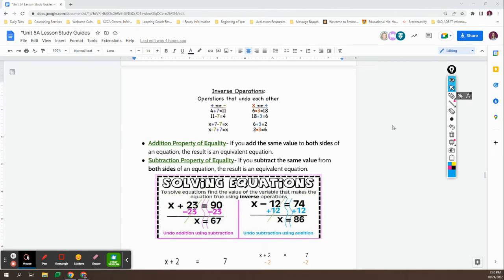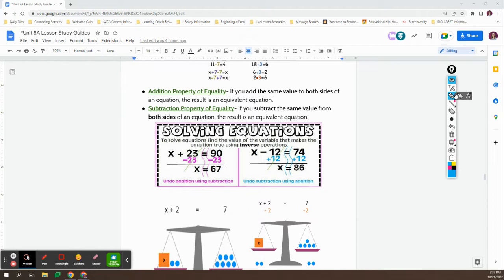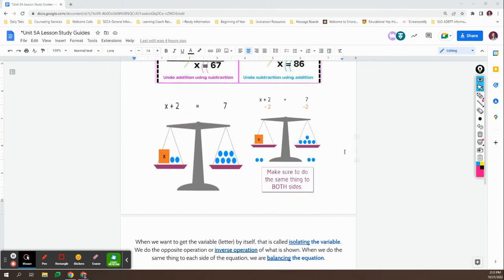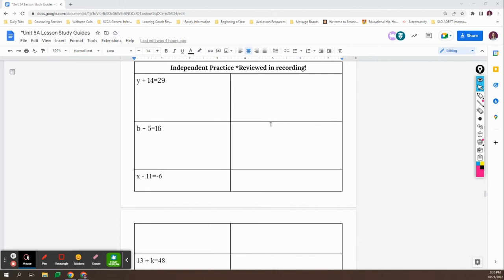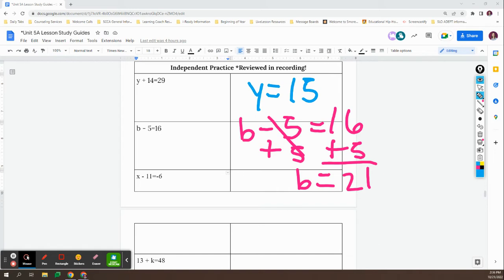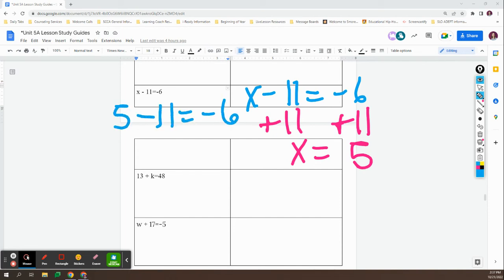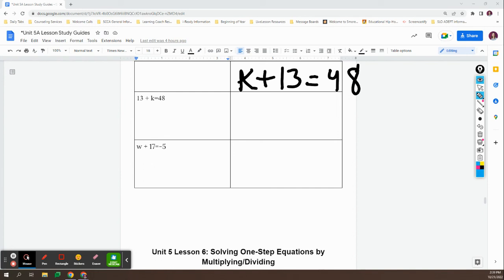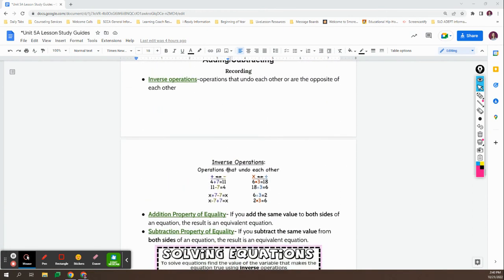One-Step Equations with Addition and Subtraction